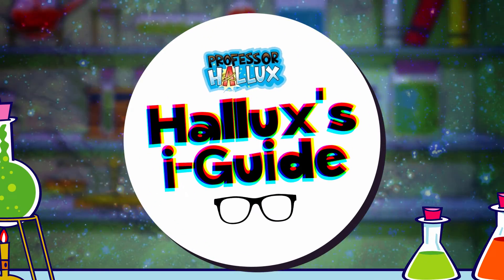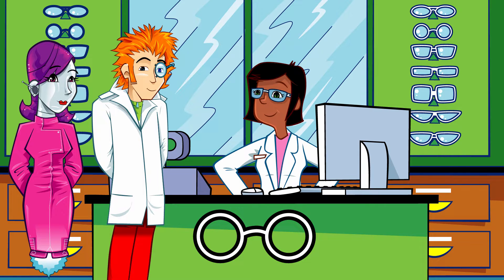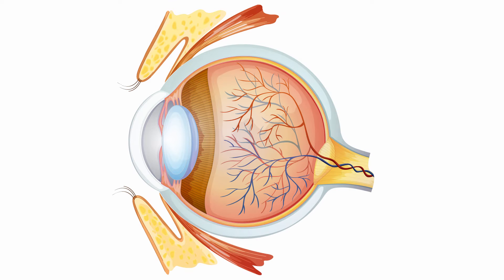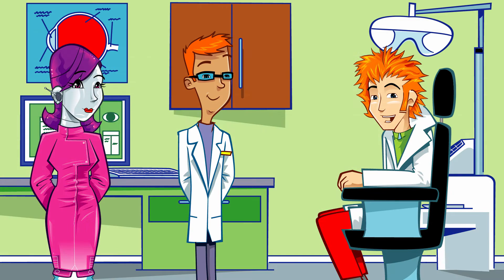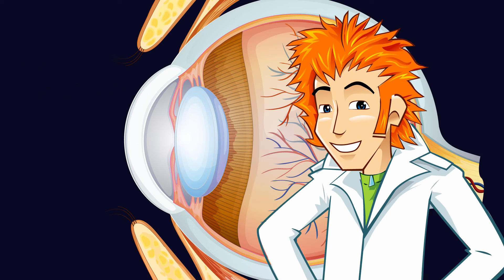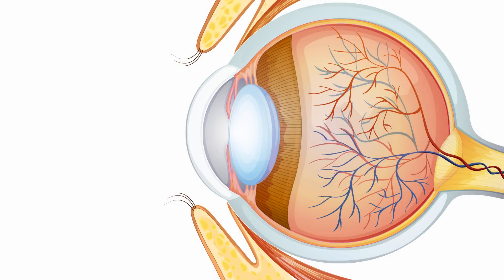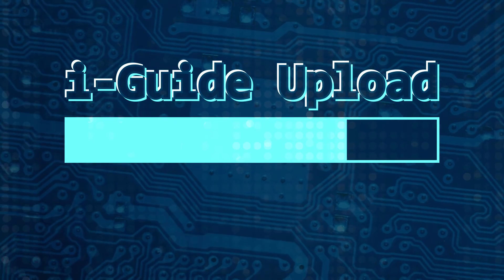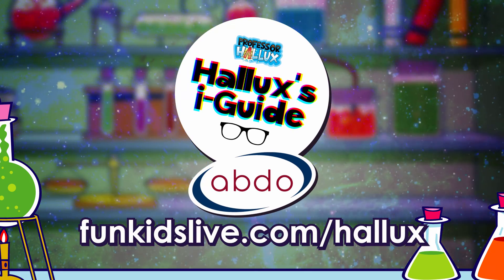What's inside the eye?